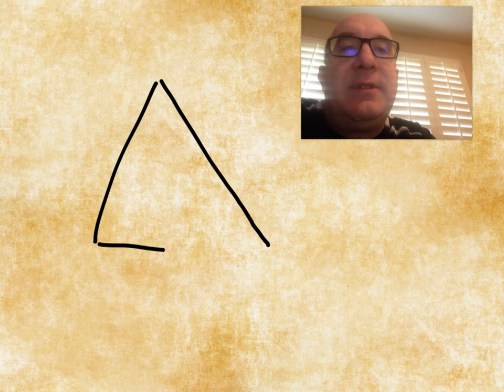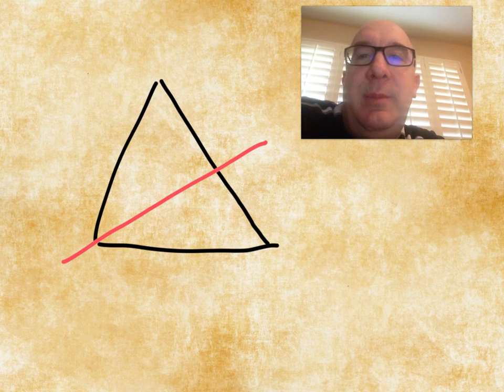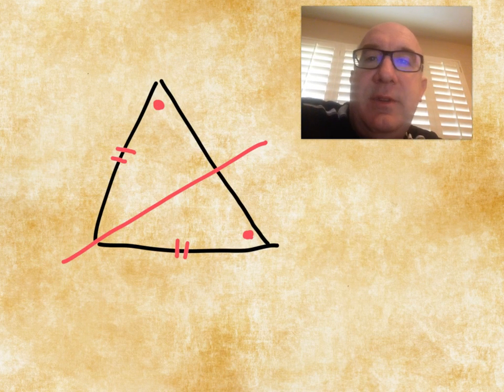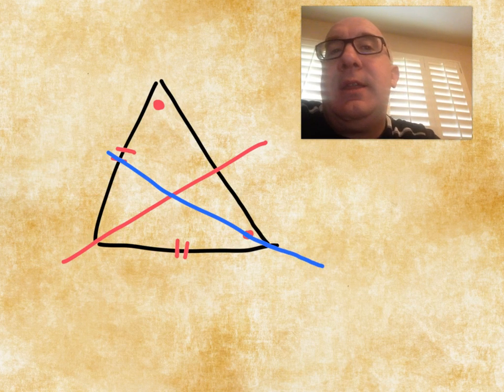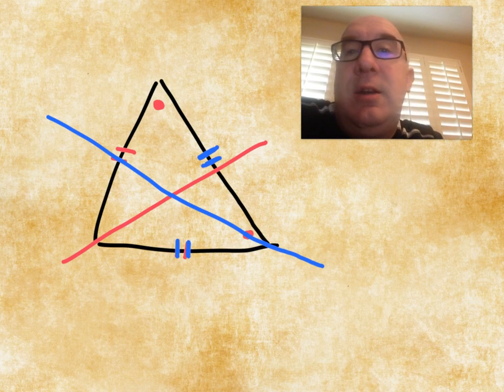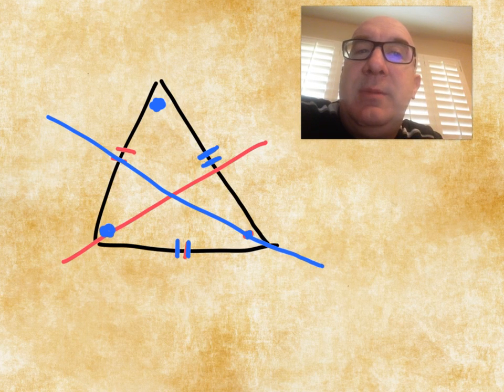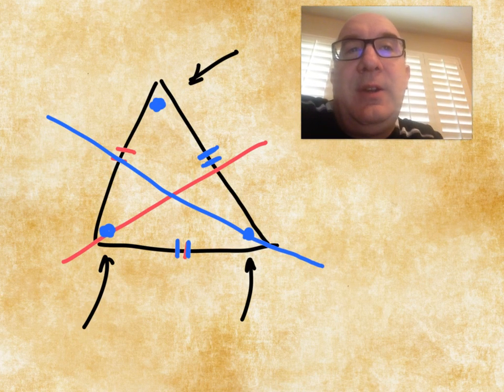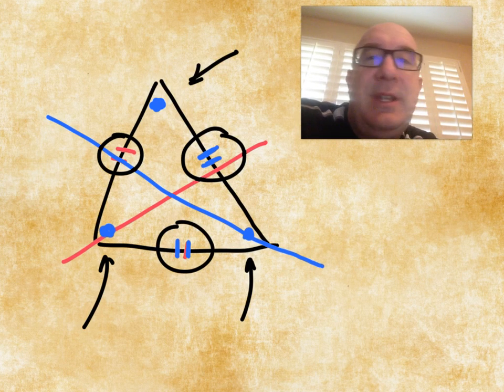G-CO.A.3 Worksheet #2 - Hint #4